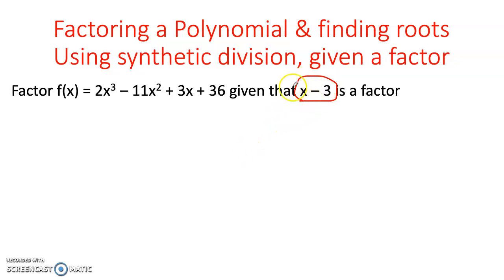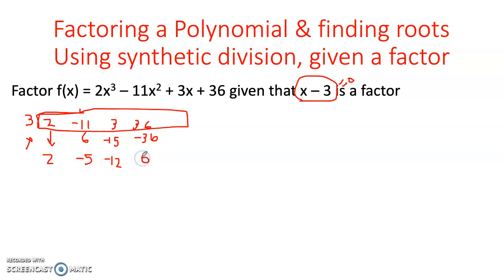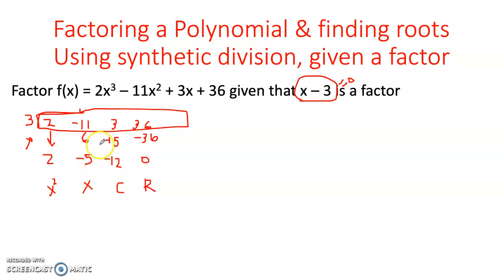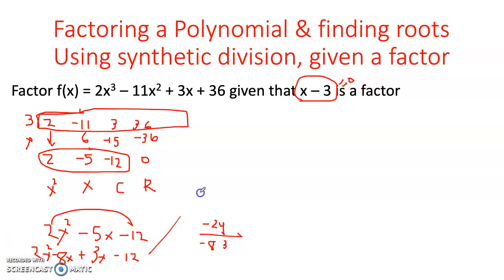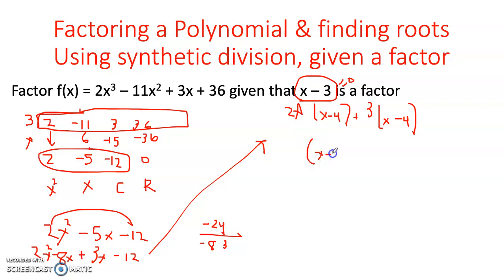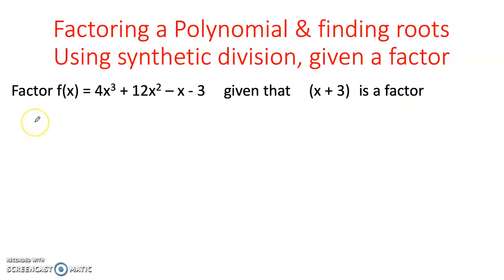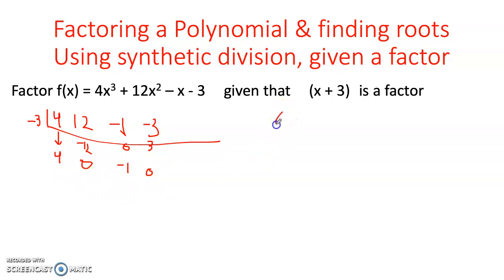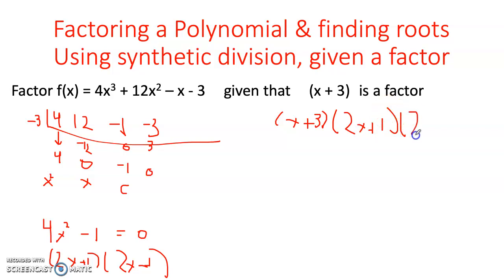factoring with synthetic